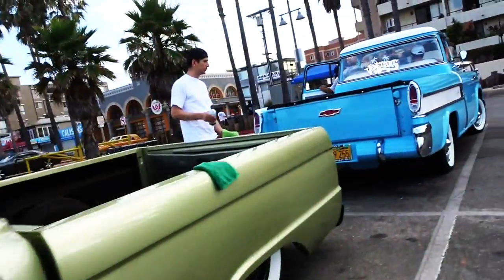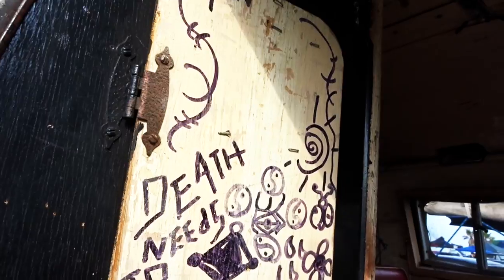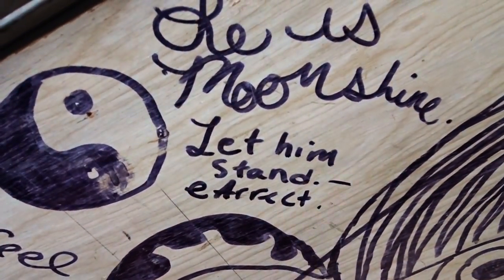1959 VW GYPSY CAMPER VAN 1 OF 3 IN THE WORLD! - FIREBALL MALIBU VLOG 643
1959 VW GYPSY CAMPER VAN 1 OF 3 IN THE WORLD! - FIREBALL MALIBU VLOG 643 - Malibu Vlogger Fireball and Kathie head to the badass Dog Town Rumble Venice Car Show, check out the Rat Rods, Customs, Bombs and a 1959 VW Gypsy Camper Van. Then hit the beach in Venice for some swimming shenanigans.

THE MALIBU VLOG STORE!
New HATS & MUGS that support a Malibu Vlogger!

Dogtown Rumble is a Car Show in Venice California put on by the Oddsquad Car Club

The first generation of the Volkswagen Type 2 with the split windshield, informally called the Microbus, Splitscreen, or Splittie among modern fans, was produced from 8 March 1950 through the end of the 1967 model year. From 1950 to 1956, the T1 (not called that at the time) was built in Wolfsburg; from 1956, it was built at the completely new Transporter factory in Hanover.

The Volkswagen Type 2, known officially (depending on body type) as the Transporter, Kombi or Microbus, or, informally, as the Bus (US) or Camper (UK), is a forward control panel van introduced in 1950 by the German automaker Volkswagen as its second car model. Following – and initially deriving from Volkswagen's first model, the Type 1 (Beetle) – it was given the factory designation Type 2.

As one of the forerunners of the modern cargo and passenger vans, the Type 2 gave rise to forward control competitors in the United States in the 1960s, including the Ford Econoline, the Dodge A100, and the Chevrolet Corvair 95 Corvan, the latter adopting the Type 2's rear-engine configuration. VW Gypsy Camper Van

Like the Beetle, the van has received numerous nicknames worldwide, including the "microbus", "minibus",[3] and, because of its popularity during the counterculture movement of the 1960s, Hippie van/wagon, and still remains iconic for many hippies today.

Brazil contained the last factory in the world that produced the T2. Production in Brazil ceased on December 31, 2013, due to the introduction of more stringent safety regulations in the country.[4] This marks the end of an era with the rear-engine Volkswagens manufactured (after the 2002 termination of its T3 successor in South Africa), which originated in 1935 with their Type 1 prototypes. VW Gypsy Camper Van

FIREBALL’S WHEELSANDWAVES CARSHOW
Wheels and Waves was Voted "One of the Best Things to do in Los Malibu!" This Malibu Vlogger Car Show is every 3rd Sunday of the month at The Malibu Country Mart Malibu Vlog

ABOUT THE SHOW:
FIREBALL MALIBU VLOG is an inspirational Youtube First Person Series starring Malibu Vlogger Fireball & Kathie Lawrence and will inspire you to IMPROVE YOUR LIFE through WHAT YOU LOVE. Visit his Car Show in Malibu Wheels and Waves. Dogtown Rumble

ABOUT FIREBALL (Yes, his legal name):
Malibu Vlog expert Fireball is a legend in the Car Design and Filmmaking World having reached over a billion viewers through his shows on DISCOVERY, SPEED and TLC. He’s designed vehicles for over 400 of Hollywood's biggest films including BATMAN, KNIGHT RIDER, JURASSIC PARK & MONSTER GARAGE plus over 1K Commercials. Also an Award Winning Filmmaker and Director, accomplished Children's Book Author with 7 titles, Cartoonist and currently writes for the MALIBU SURFSIDE NEWS, HIDDEN HILLS MAGAZINE and PALISADIAN POST Newspapers.

ABOUT KATHIE:
Malibu Vlogger Kathie Lawrence is a legendary Costume Builder, Sculptor and Author having spent over 40 years in the film industry creating some of the most iconic character MASCOTS for clients like The White House, Ellen DeGeneres, Nintendo & The Super Bowl. She even built H.R. PUFF N' STUFF! No one in the business has created more.